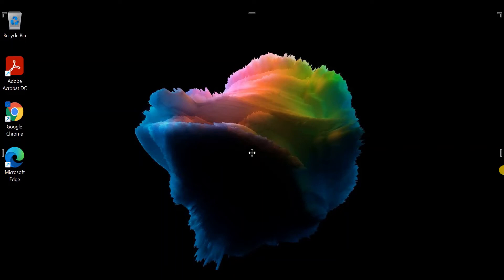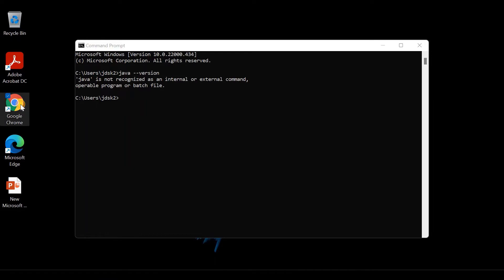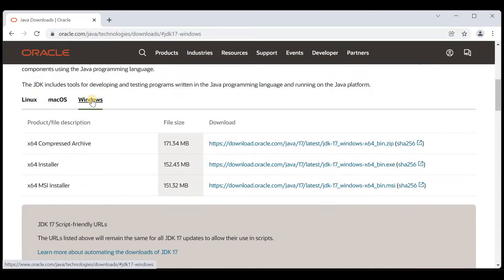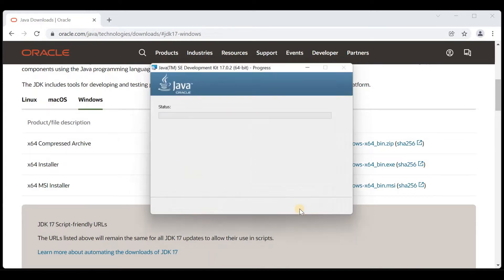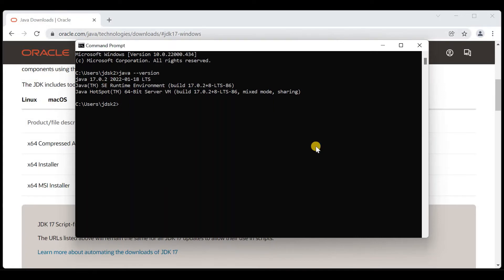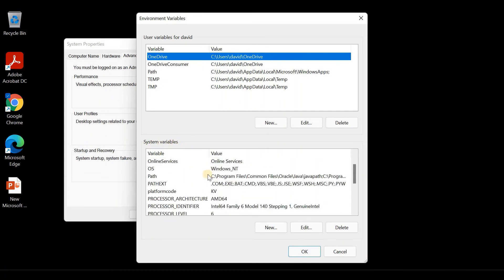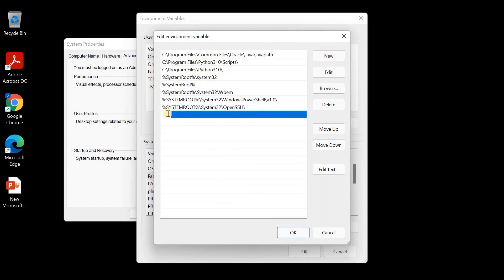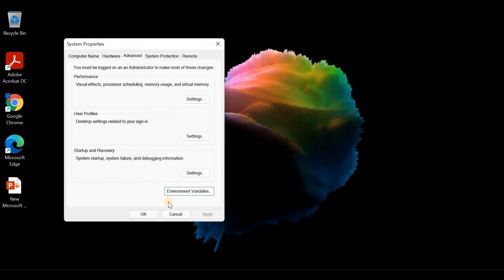Lecture-6 || Java Installation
From this video, you can learn how to install the latest version of JAVA on laptop/Desktop.
Also learn how to set the class path variable and JAVA_HOME variable